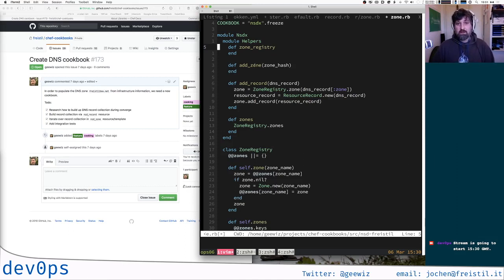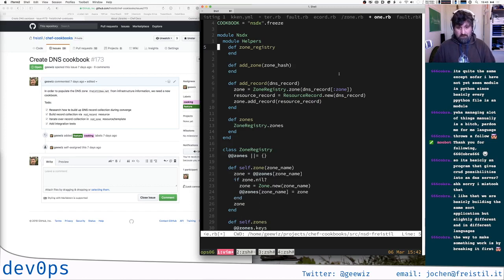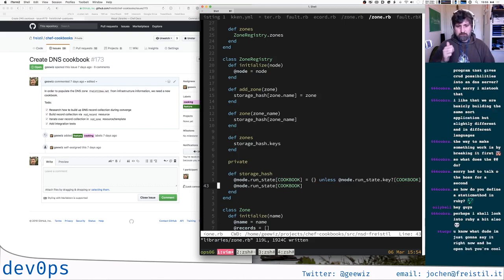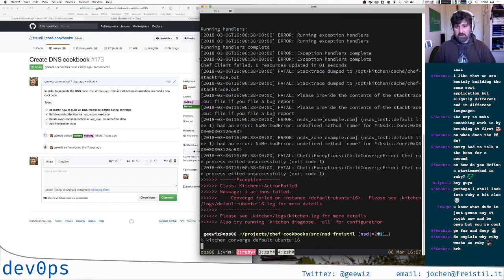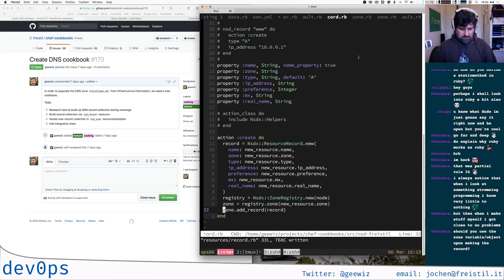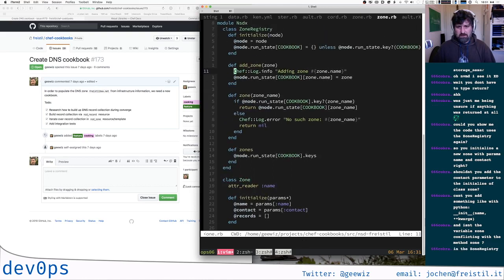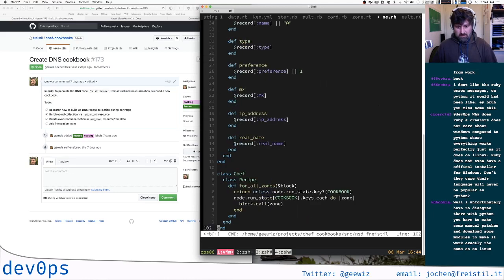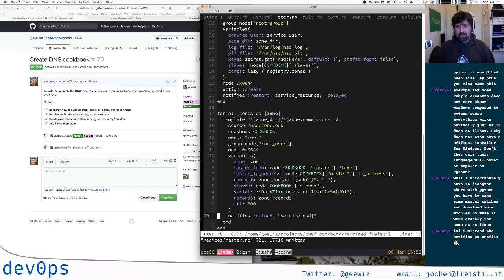Cooking with Jochen, 2018-03-06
Hi, I'm Jochen, the founder and CTO of freistil IT a team of managed web hosting experts. On my live stream, you can watch me work on our infrastructure automation. I'm mostly using Chef and Ruby.

This episode is part 3 of my work on a Chef cookbook for DNS.

Thanks!